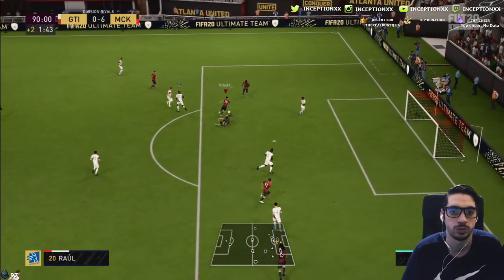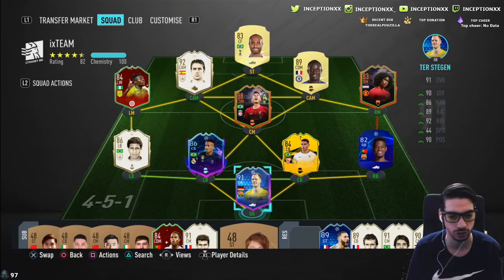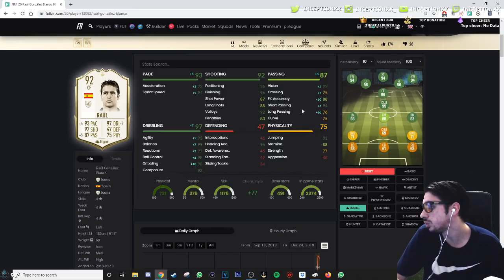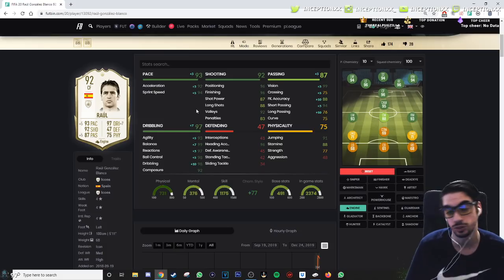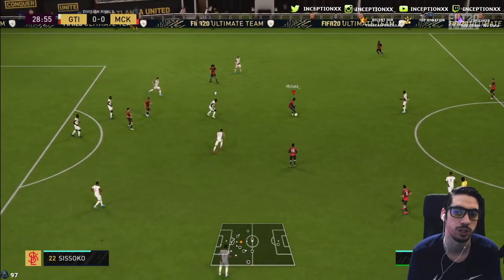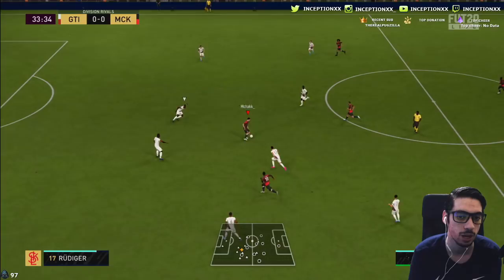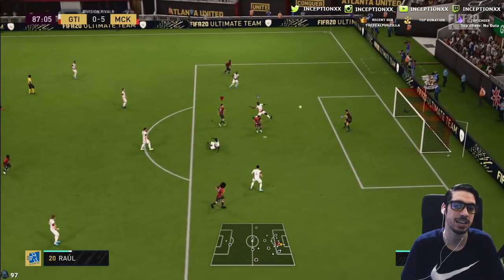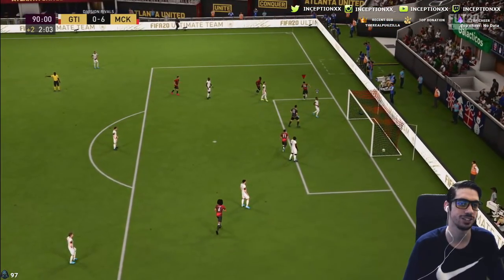92 PRIME ICON RAUL PLAYER REVIEW! - IS HE WORTH USING?! - FIFA 20 ULTIMATE TEAM